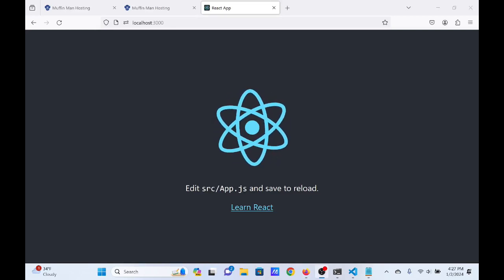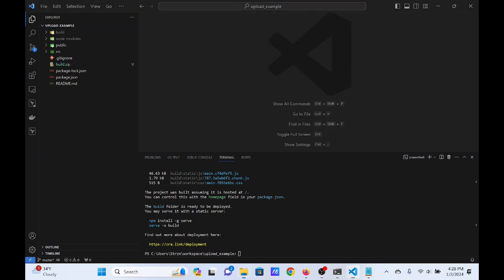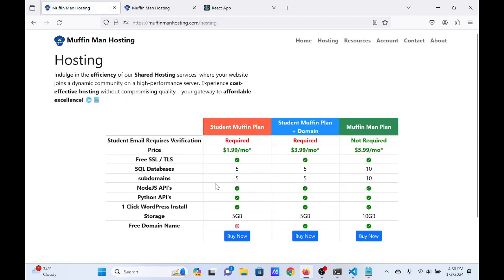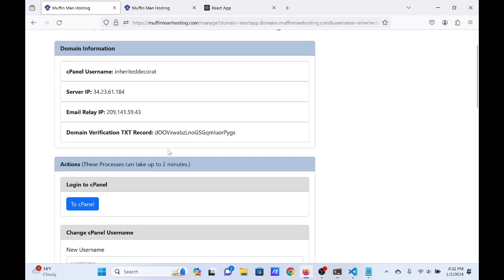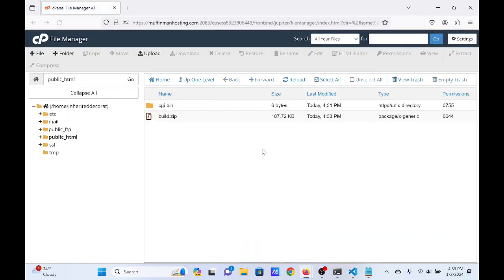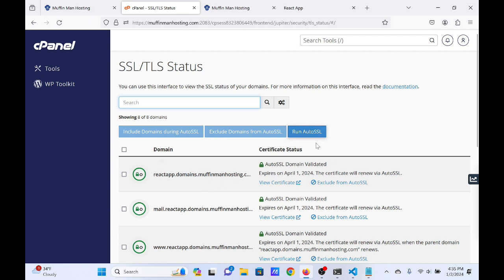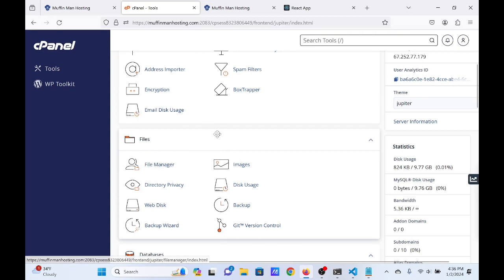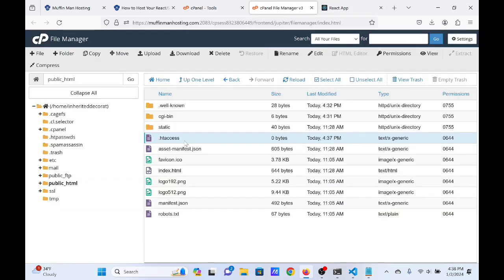Get Started Hosting! How to Put Your ReactJS App on the Internet in Under 10 MINUTES!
Learn how to host your ReactJS app so people can see your hard work! Follow this easy guide and learn how you can get it up and running in under 10 minutes!